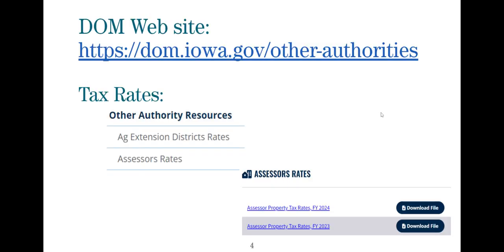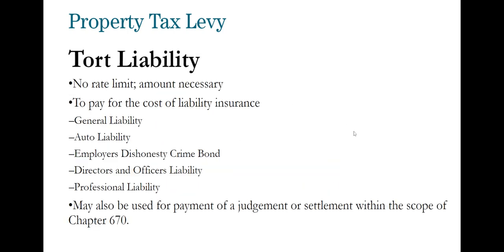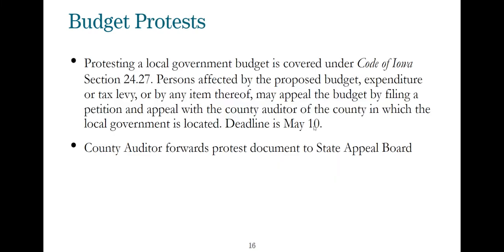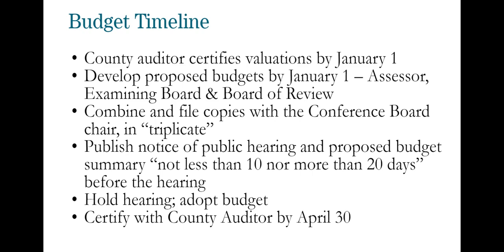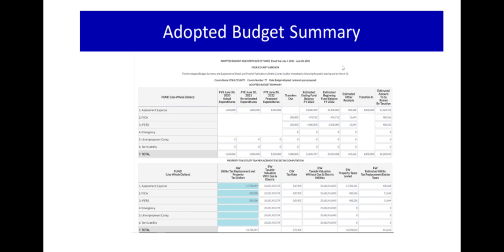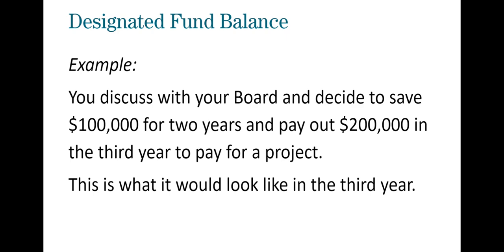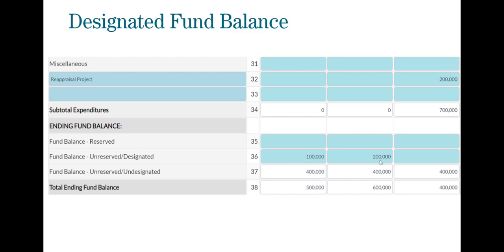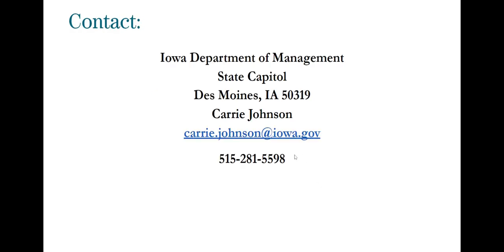Assessor Budget Process, FY 2025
Overview of the Department of Management online budget process for city/county assessors in Fiscal Year 2025.